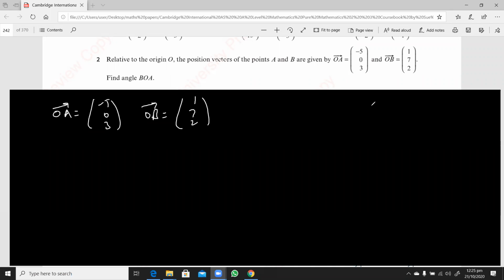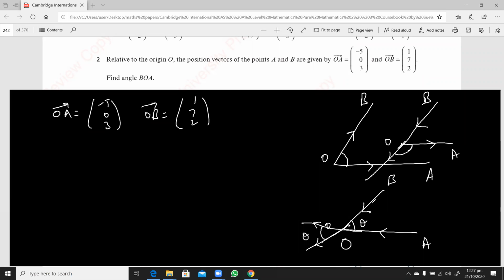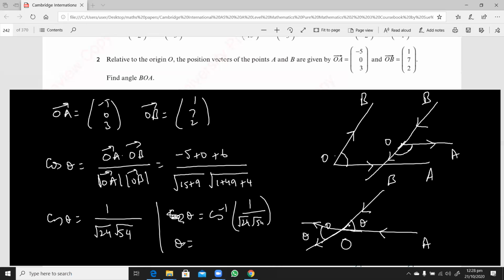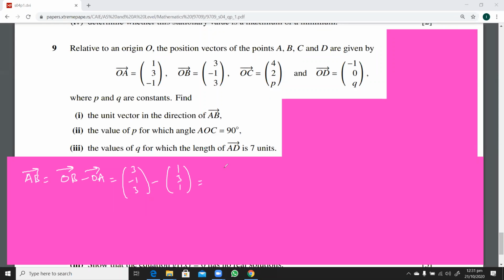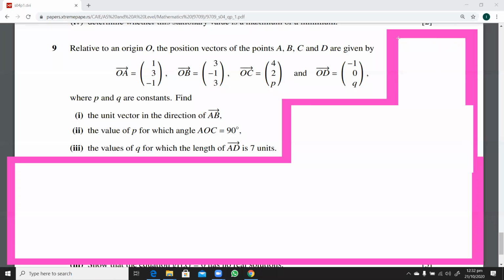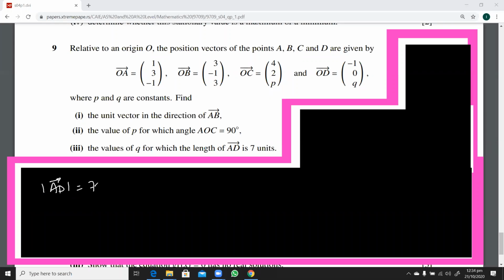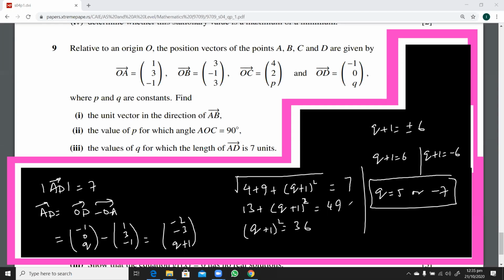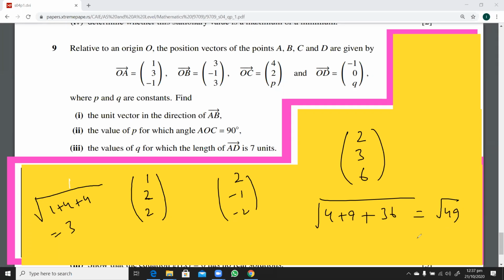Scalar Product/Angle between Vectors 2 of 3/P - 3 Vectors.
How to find the Unit Vector/How to find the angle between two vectors.
A Level Maths P - 3/Vectors.